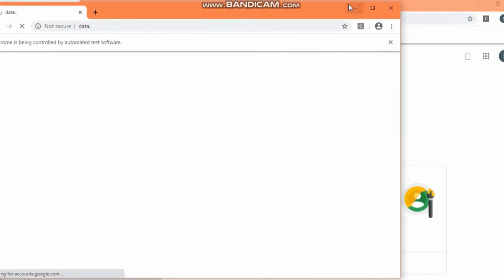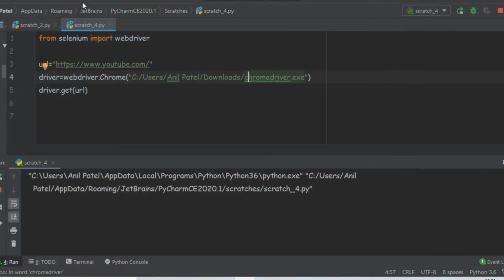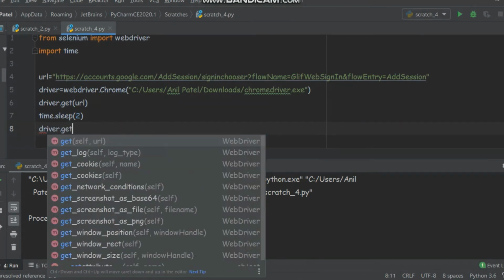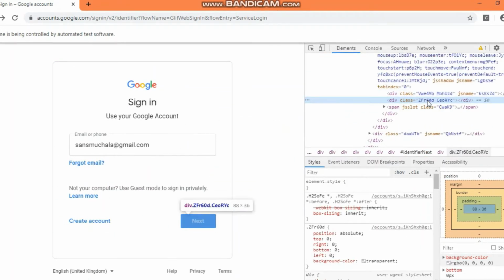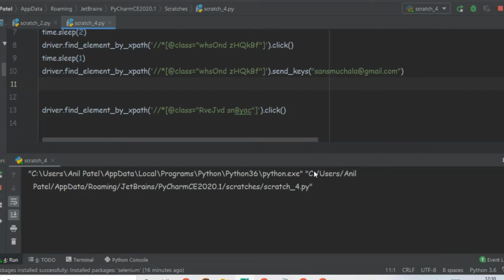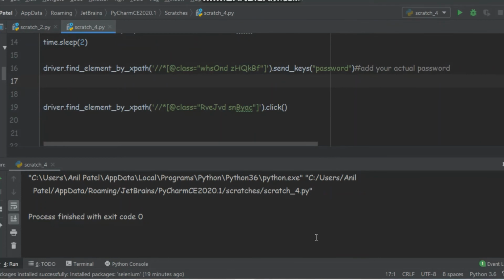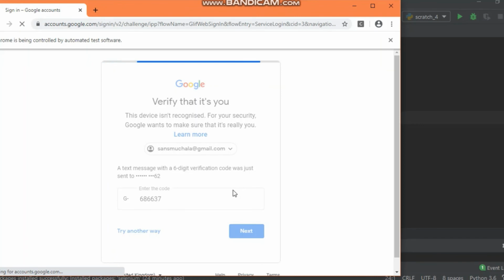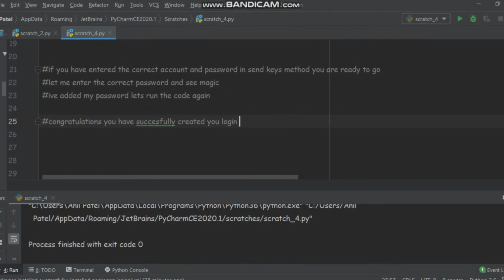How to create a bot in python that logins to gmail accounts.AUTOMATION IN PYTHON USING SELENIUM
In this video we review how to create a bot using python selenium package that login to gmail accounts, however this same principle can be applied to any other websites with accounts as well! Just find a creative way to bypass that robot check!

make sure you extract it in the downloads folder and copy the chromedriver.exe to downloads dont place it in any folder because if in case python doesn't finds the chromebrowser.exe your program wont run .i'vefollowed the same in my case so it'll definitely work.
Make sure you have selenium module installed .